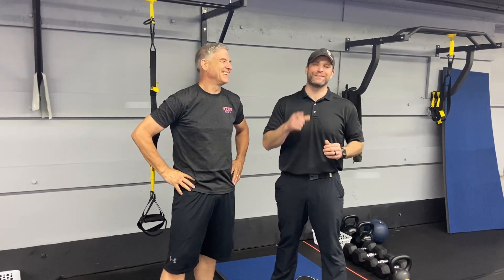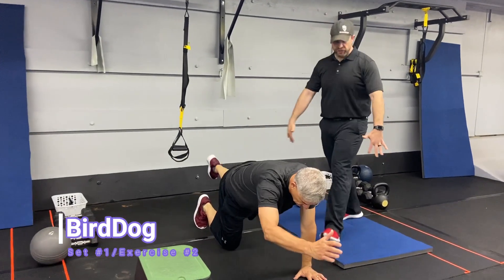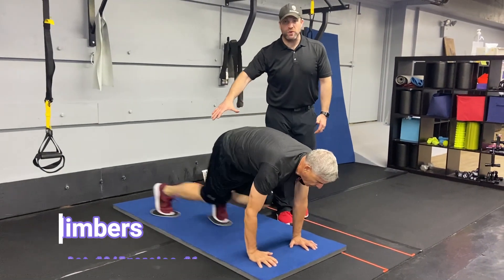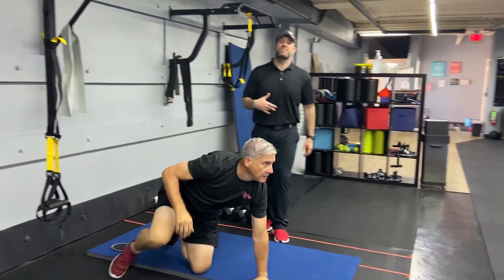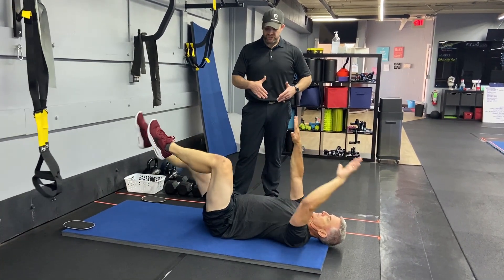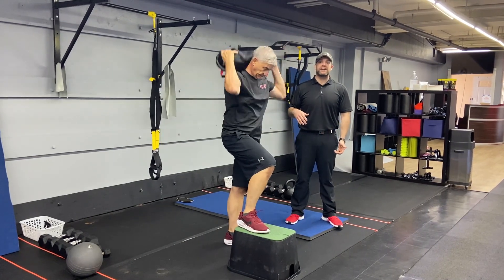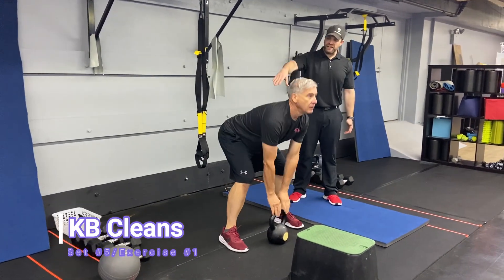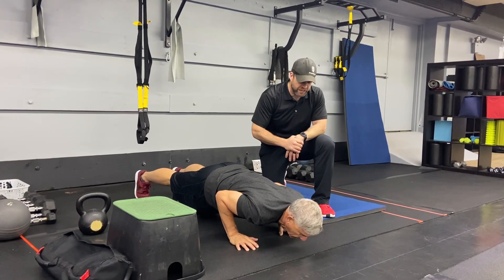Tabata Tuesday 8/11/20